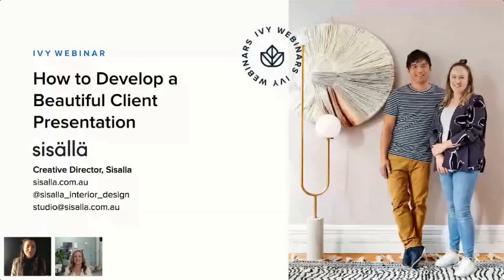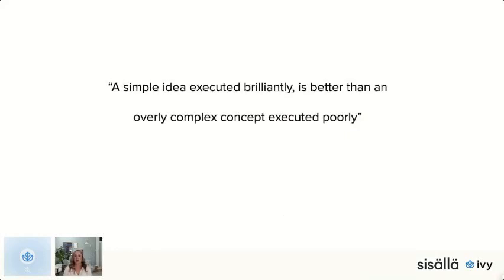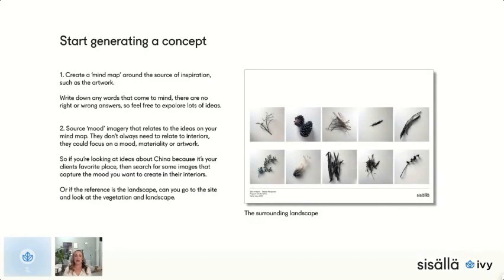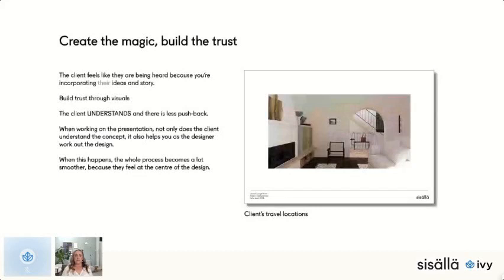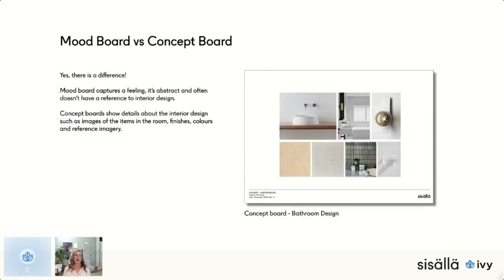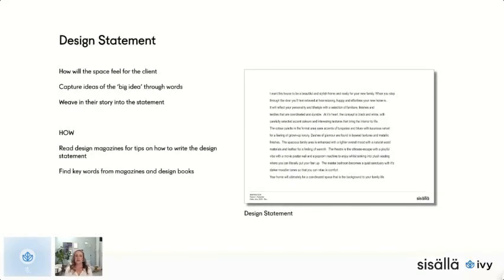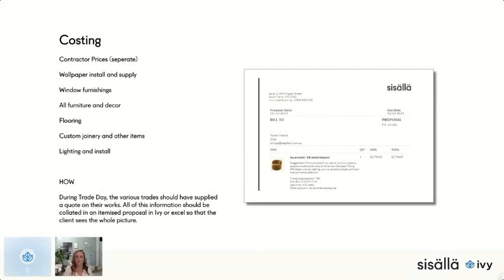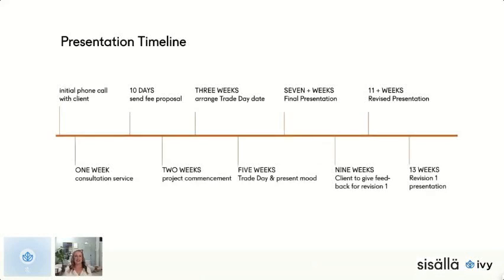How to Develop a Beautiful Client Presentation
Ivy Webinar Featuring:  Lauren & Phil Li of Sisällä Studio

Join us for this informative webinar where Lauren and Phil Li, the husband and wife team behind Sisällä Studio, will teach us the ins and outs of developing a beautiful client presentation to help your design project run more smoothly. From generating the all-important ‘big idea’ behind the concept, to all of the parts you need to prepare a well-considered and impressive presentation, you will have your client signing on that dotted line.

Attendees  will learn:

- How to generate a design concept that allows the client to come on the design journey
- What you need to prepare from the visualisations, to reference imagery, pricing, materials and prototypes
- Exactly what to present and at which stages in the project
- The difference between a mood board and a concept board and why you need both
- What to do on the day of the presentation (hint, you’re allowed to have fun too!)

About Ivy

Ivy is the leading business management platform and community helping home professionals streamline their businesses by providing the technology, resources, and support they need to thrive.